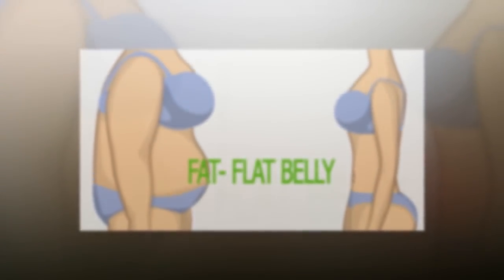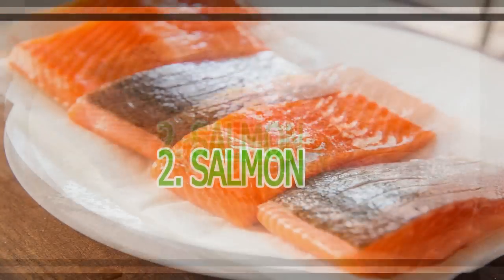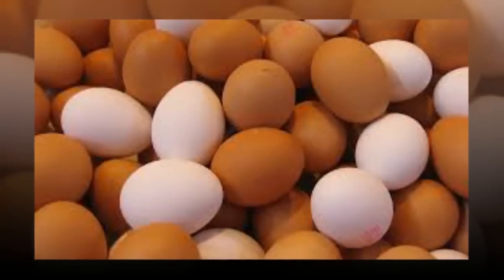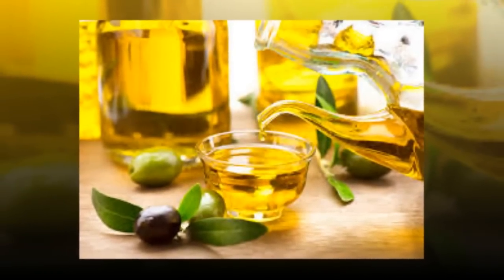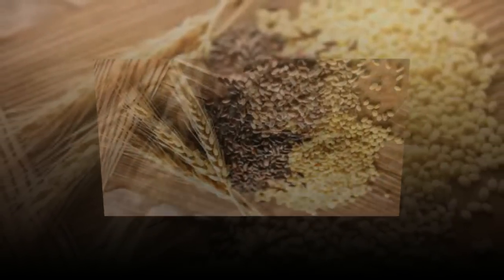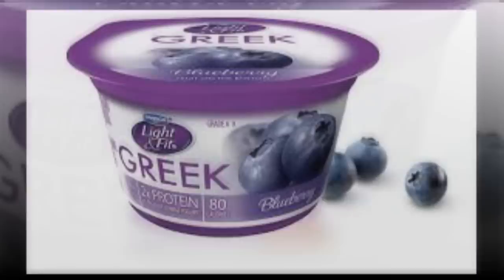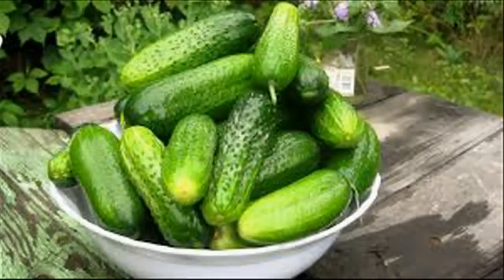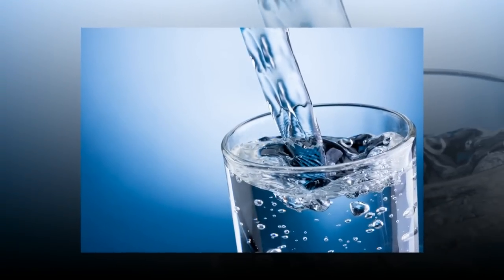Health and Life 10 Surprising Flat Belly Foods Weight loss for good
Looking to go from a FAT belly to a FLAT belly? Abdominal bloating and/or carrying unwanted weight around your midsection can be uncomfortable and embarrassing. To differentiate between the two, bloating is temporary abdominal distention that can be caused by a reaction to certain foods, lifestyle factors or a medical condition, such as liver or heart disease.
Belly bloat is really intestinal gas, not excess fat. However, if you are overweight and want to flatten your belly for the long term, the only solution is to lose weight. Whether it’s gas or excess weight causing you tummy trouble, what you choose to put on your fork can help or hinder your goal of getting a flat belly. Read on to learn about 10 flat-belly foods to get you those lean abs you crave.

The content of video: The video give you 10 foods that are surprisingly good for Flat Belly and Weight loss. If you want to have a fat - flat belly, let's choose these foods

For medical disclaimer, please watch till the end of this video Health and Life - 10 Surprising Flat Belly Foods - Weight loss for good